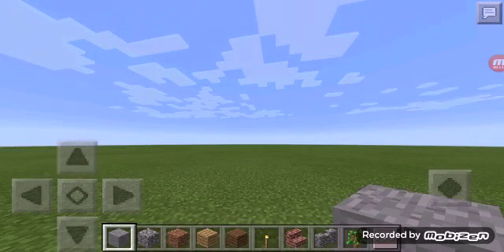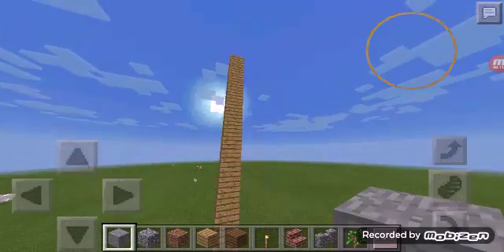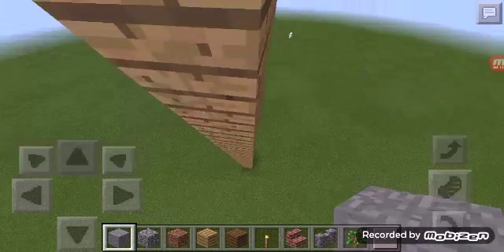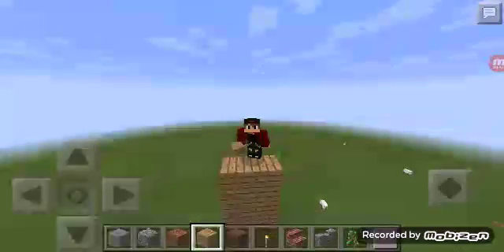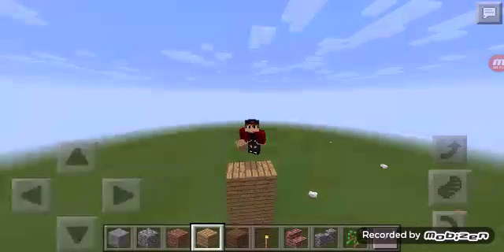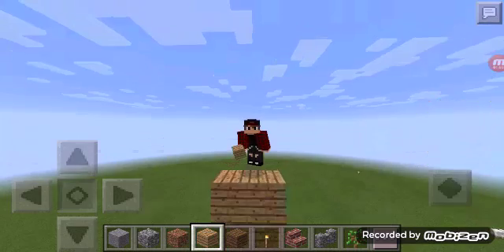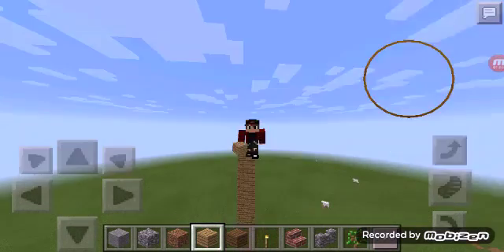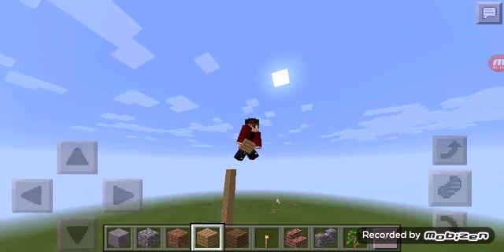How to sneak While Flying (6)